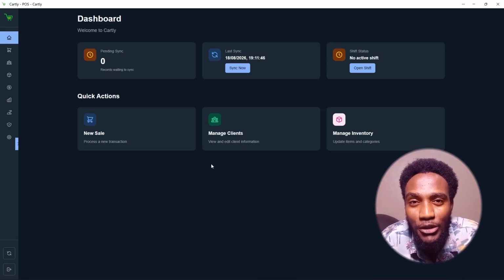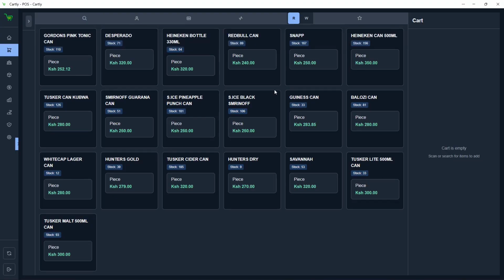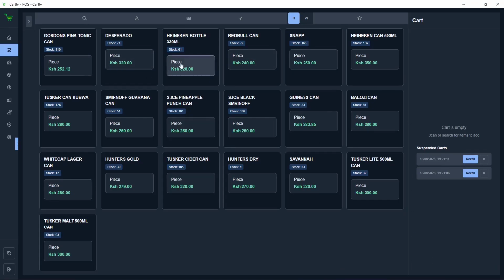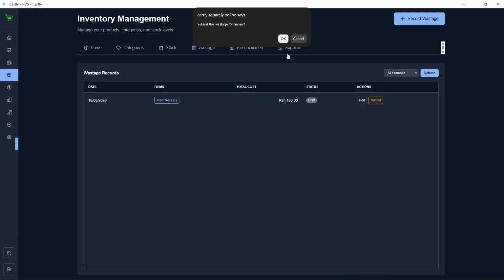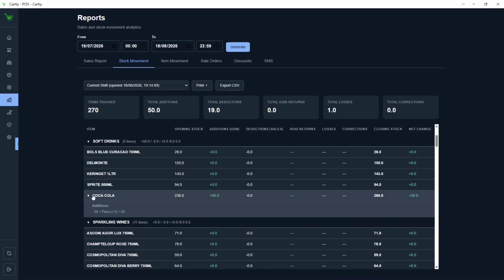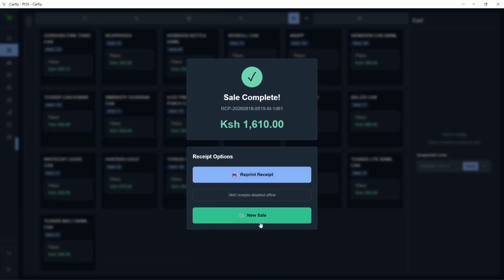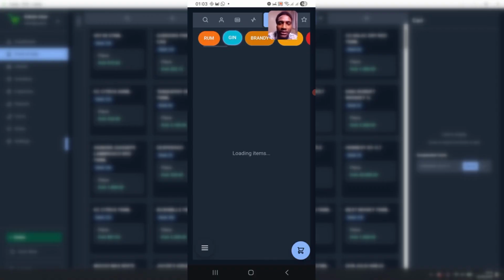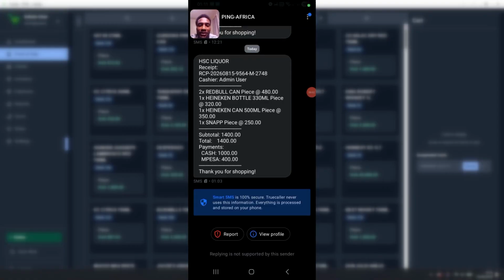The Last Point of Sale (P.O.S) System You'll ever need.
It's 10am. Your shop is full, customers are queuing at checkout… and your internet just went out. Your POS is dead. Or worse — the power's out and you can't even use a computer.

Meet Cartly, the Point of Sale we built at Squarely. It works whether you are online or offline, even on a mobile phone, so your business never stops.

Cartly is an offline-first Progressive Web App — nothing to install from an app store. It runs on any phone, tablet, or laptop, installs right to your home screen, and syncs everything to the cloud the moment you're back online.
No data lost. No sales missed.

In this full walkthrough, you'll see Cartly handle:
✅ Making sales and printing receipts
✅ Sending SMS receipts for a completely paperless flow
✅ Inventory management with real-time stock tracking
✅ Selling on credit to registered customers
✅ Retail AND wholesale pricing in the same system
✅ Offline mode — full functionality with zero internet
✅ Mobile use — install it as an app on your phone and keep selling through any outage

Why Cartly?
📱 No hardware to buy — use the phone, tablet, laptop or PC you already own
📶 Offline-first — built for places where internet or power aren't guaranteed
🧾 Paperless SMS receipts + KRA eTIMS compliance
💰 One system for both retail and wholesale

Built for hotels, restaurants, bars, supermarkets, and retail shops across Kenya.

Ready to see it live?